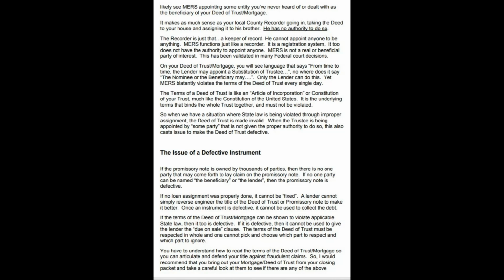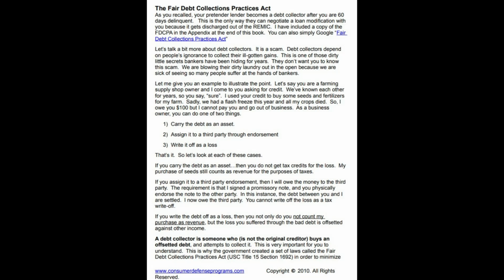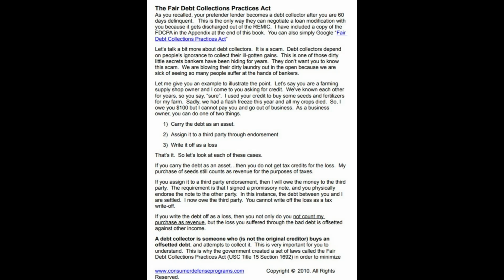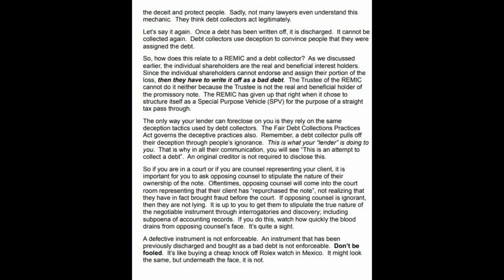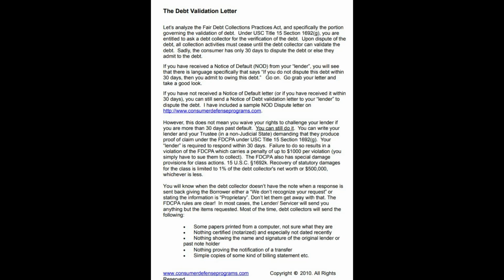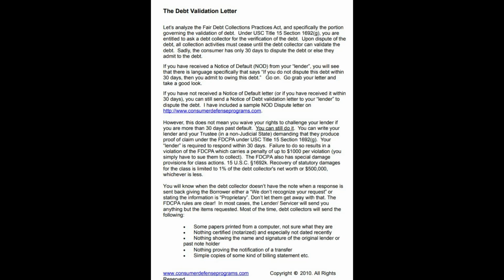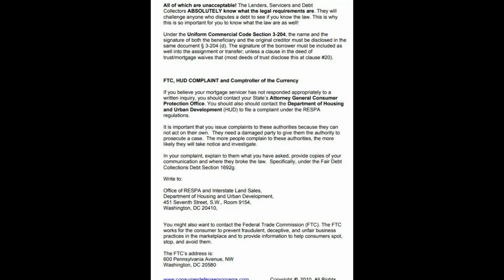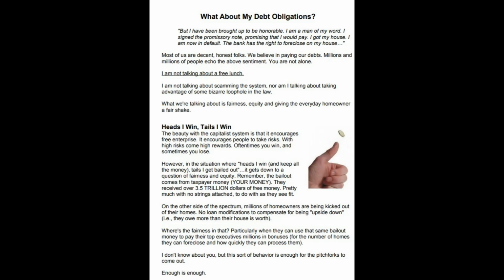FORECLOSURE DEFENSE HANDBOOK # 4 "FAIR DEBT COLLECTION PRACTICES ACT" - EXPLAINED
I AM Running through the "FDCPA" and what it means for a foreclosure, and how you can use this Law, in conjunction with other codes and statutes in this book to secure your house during any potential litigation associated with a foreclosure.